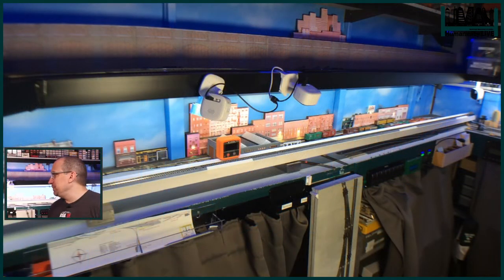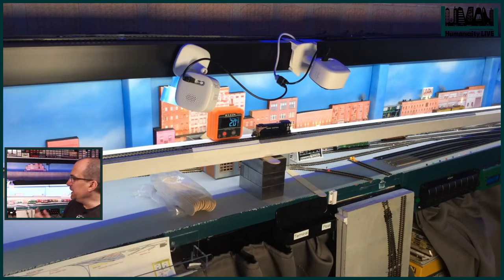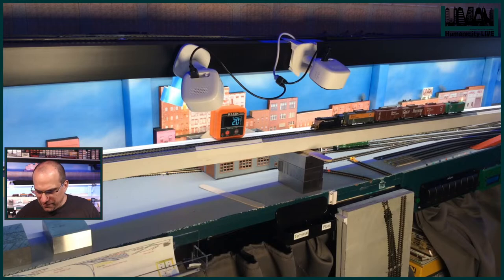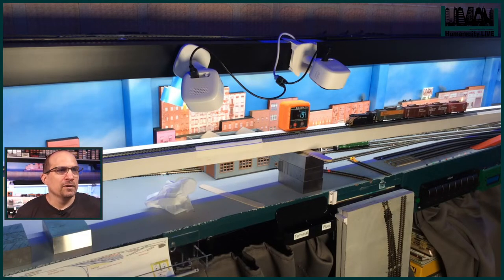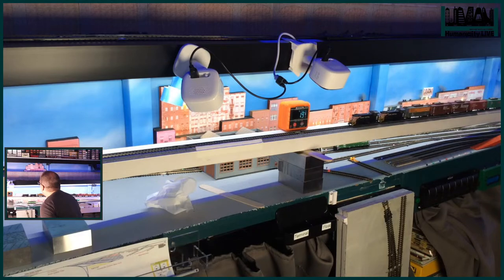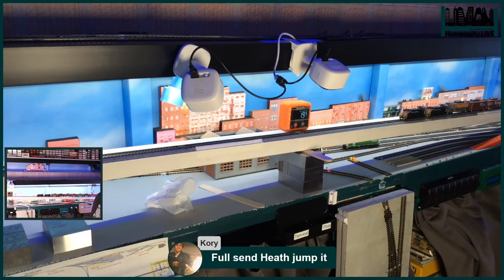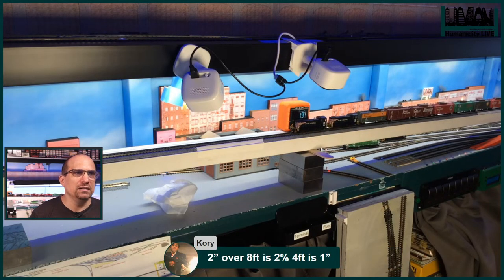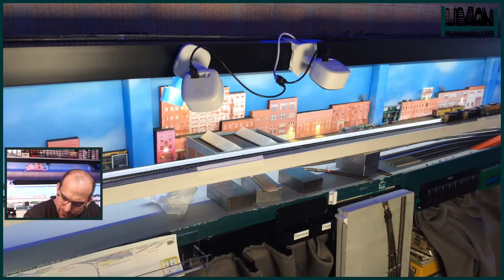How Steep is Too Steep | What Grade Can I Get? | Trains N Tech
In the process of designing a new layout, I need to decide on the maximum grades that I can utilize based on the length of my trains and the planned locmotives.
Join me tonight on Train N Tech when I test out some scenerios and set a standardized grade for my new layout.

📺  Streaming Equipment
🎤 Audio and Grip
🛤️  Model Railroading
🛠️ Huge List Of The Tools | 🥦
🚉 Train Stuff

🎵 Music | Stream Beats | Harris Heller | Senpai Records

From time to time, I recommend products or services that I have used or know well and, as a result, I may receive a commission if you purchase them through my affiliate URL links.

🔖 Video Chapters